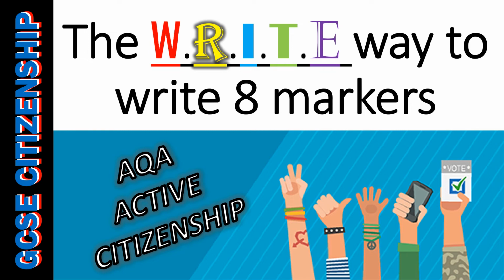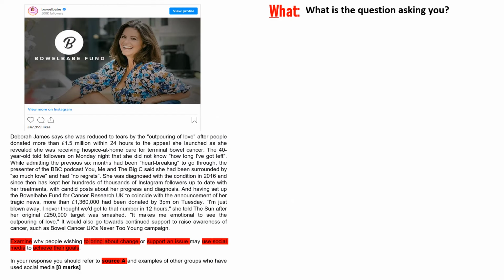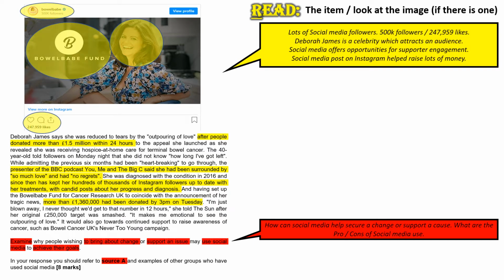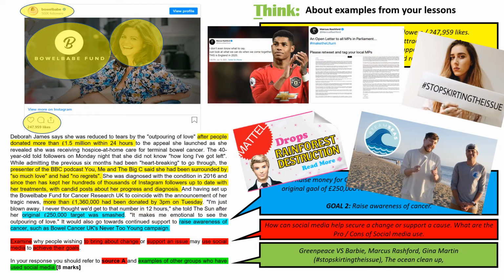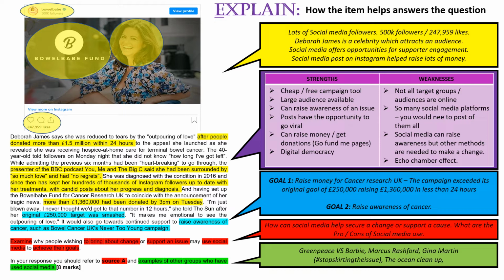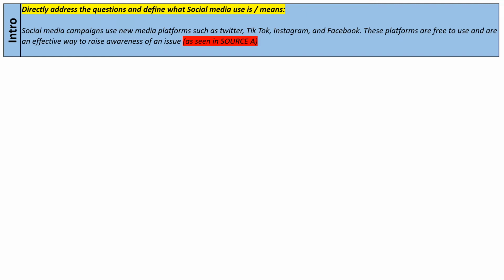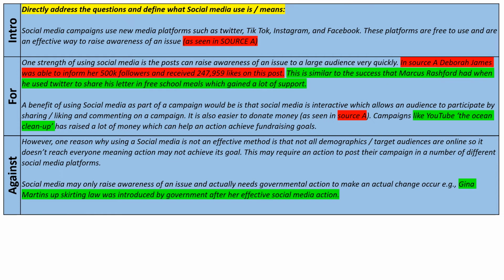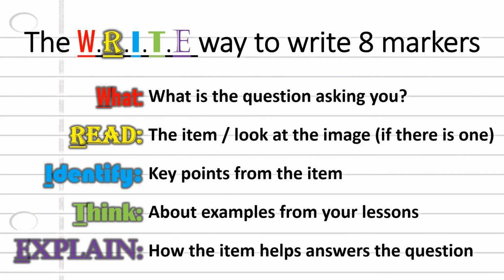🇬🇧 GCSE Citizenship 🇬🇧: the W.R.I.T.E method for answering 8 markers (Paper 1 - Section A) ✍️📝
This video will take a look at how I approach 8 markers in Section A of paper 1.

The question in this video is a made up questions and not from an actual exam paper. The W.R.I.T.E approach provides a model on how to answer the questions.